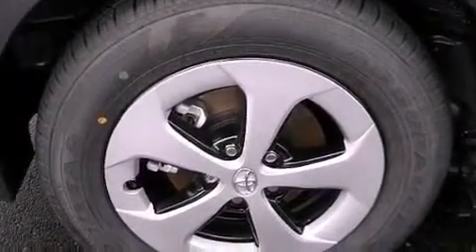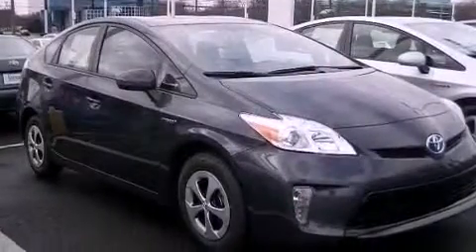2013 Toyota Prius Mount Laurel NJ 08054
Year : 2013
 Make : Toyota
 Model : Prius
 Engine : Gas/Electric I4 1.8L/110
 Trans . : Variable
 Exterior : Winter Gray Metallic
 Miles : 1
 Interior : LB10/DARK GRAY
 Stock : 31304